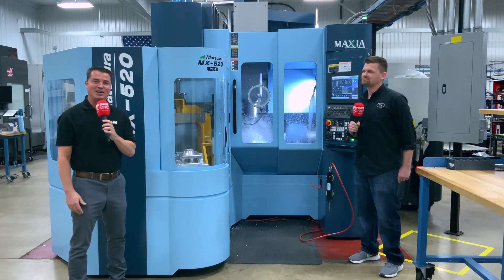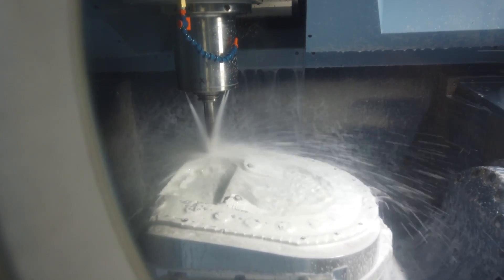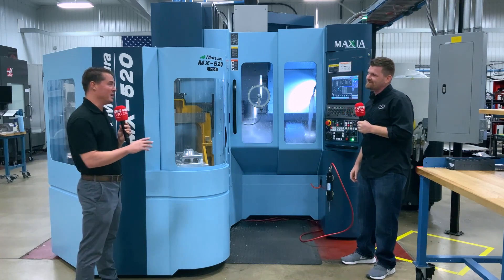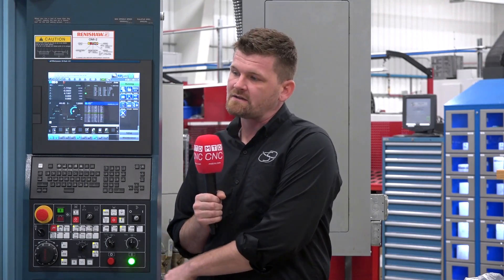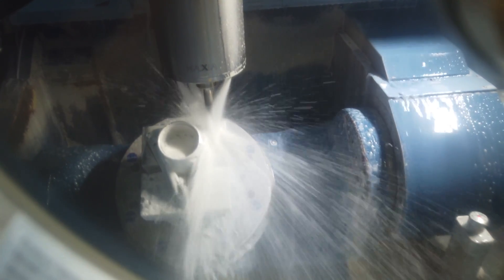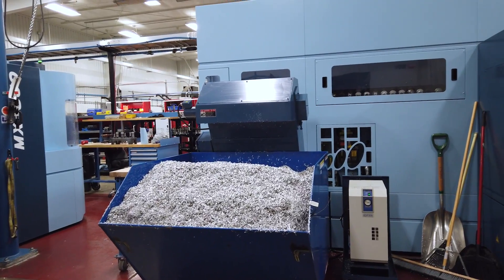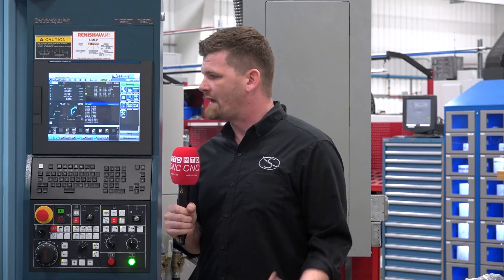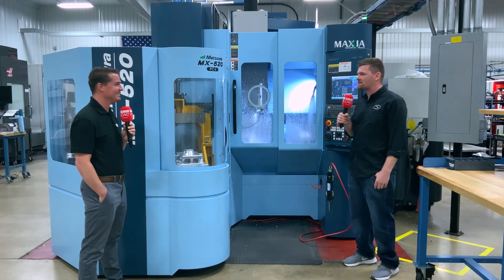5 years of work delivered in 7 mths thanks to the new Matsuura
Such a simple 5 axis, automation solution for general job shops. This MX-520 PC 4 Matsuura pallet machine replaced the output of 5 other machines, the results have been incredible. Previously Flying S would be loading machines continually day and night. As a family business they opted for this solution so the guys could spend more time with their families and not have to travel backwards and forwards to the factory out of hours to keep spindles turning, the automation has delivered commercial and social benefits and Ben's Son no longer has to be on site to see his Dad..